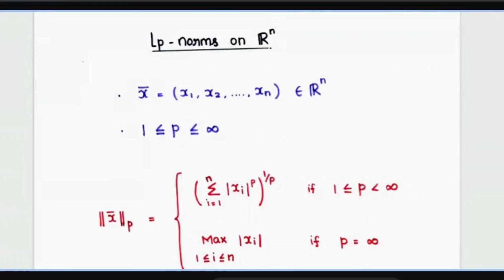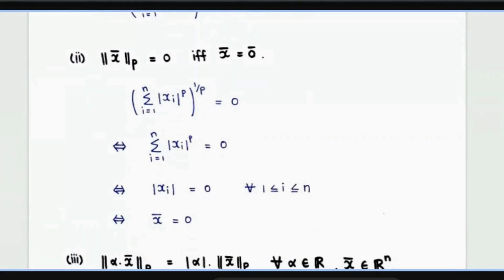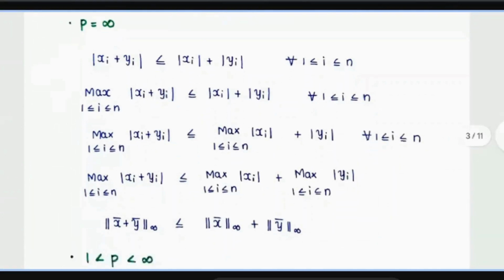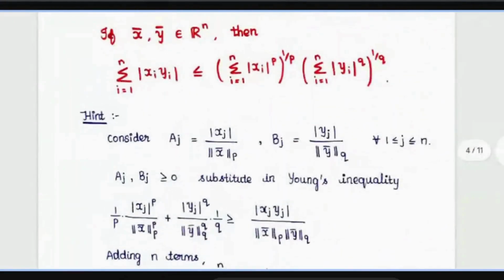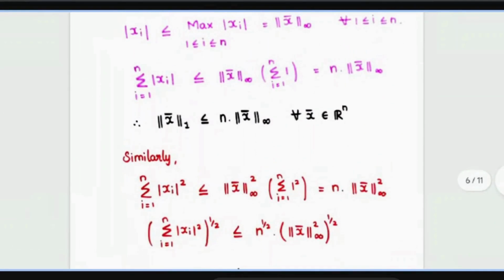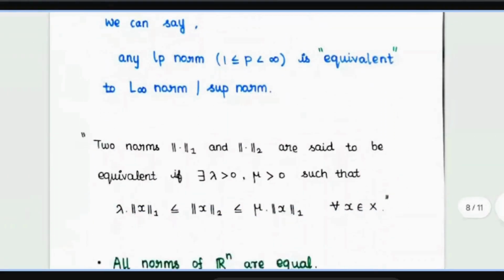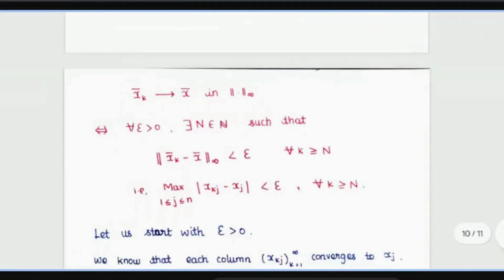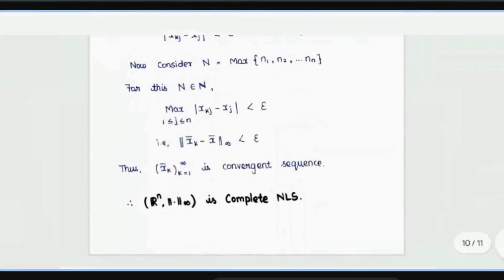L^p Norms on R^n | DEVASRI V M | VSSP 2025